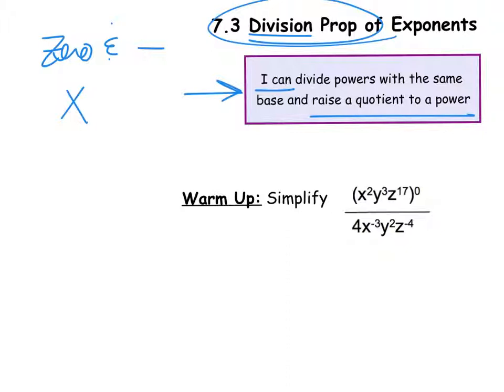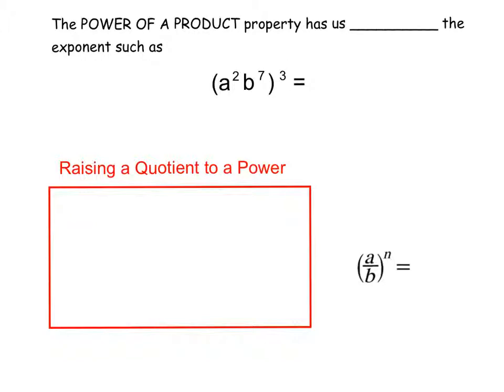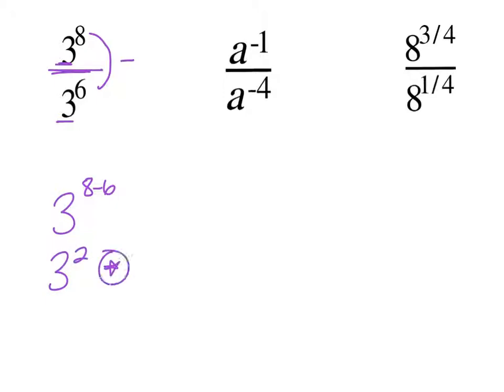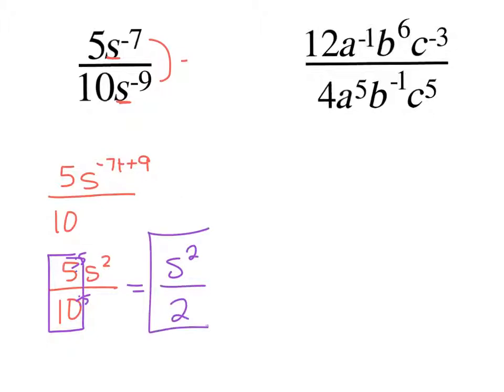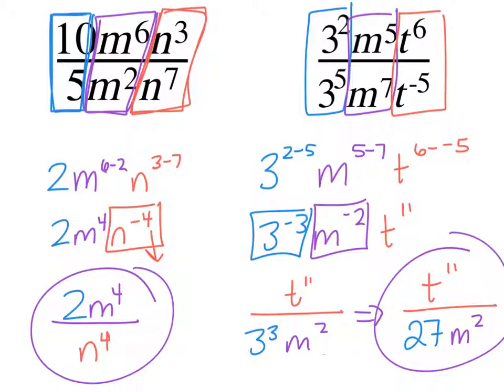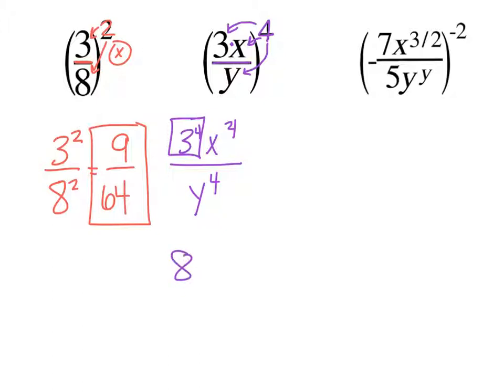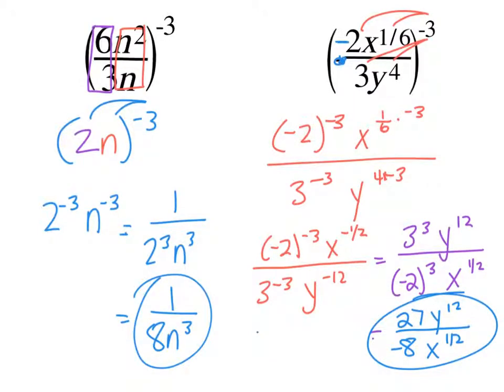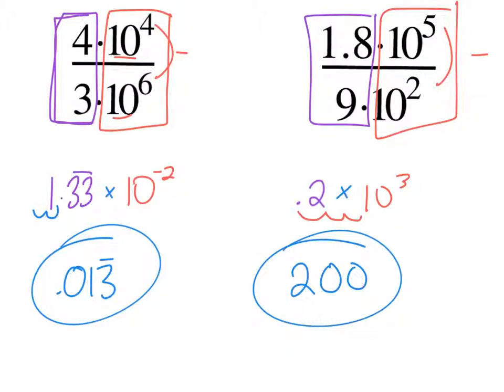7.3 Division Prop of Exponents